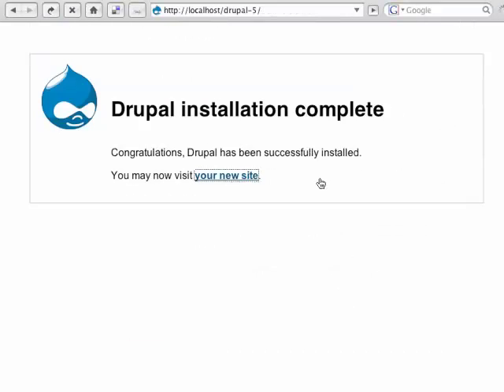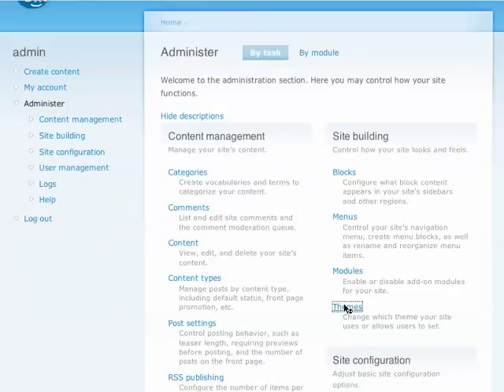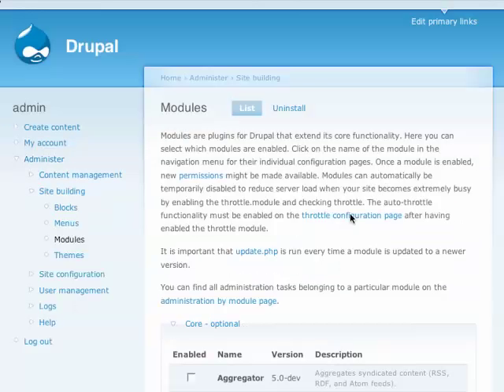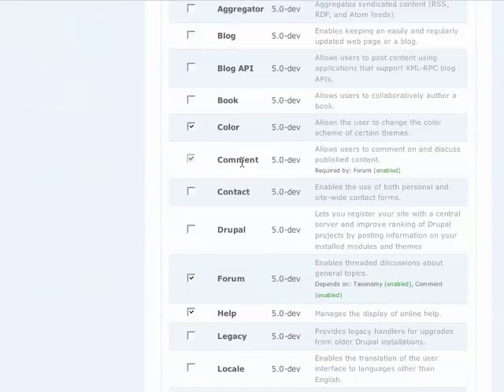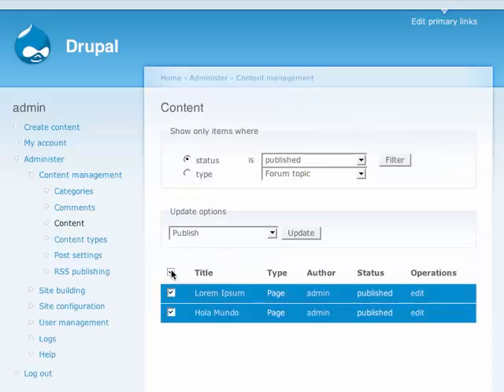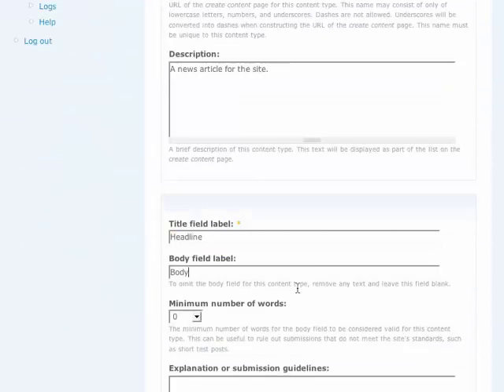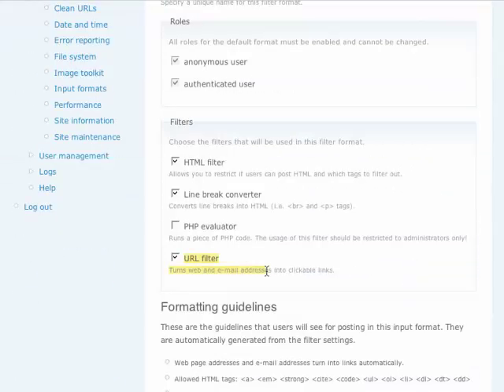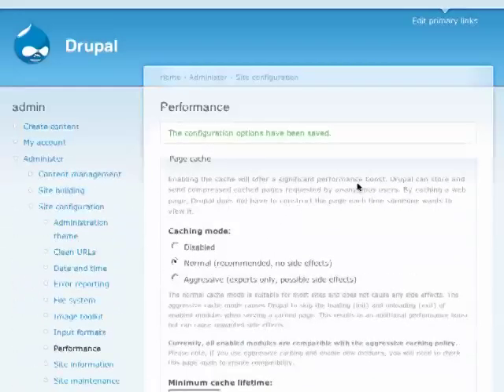What's new in Drupal 5.0?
Here is a video that looks to be produced by Drupal aces Lullabot, and the Drupal project itself.

I uploaded this here because at the time, there was no Flash version.